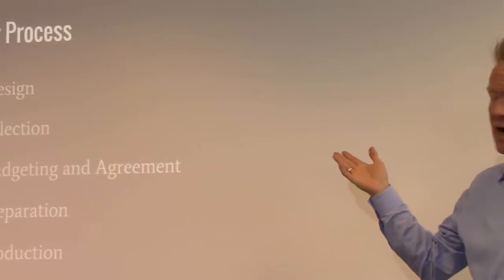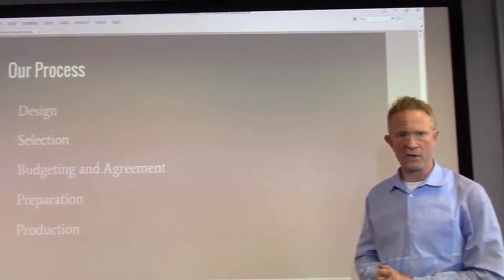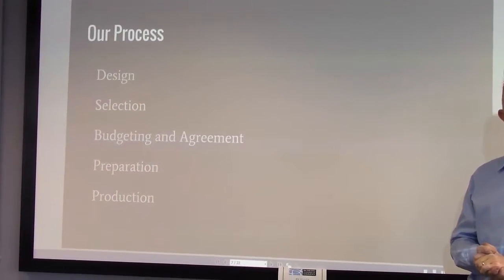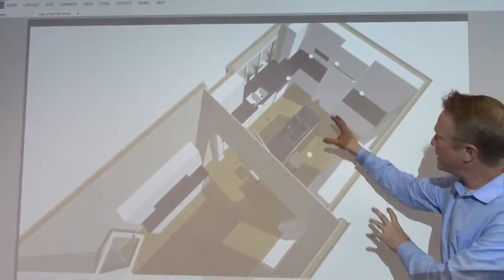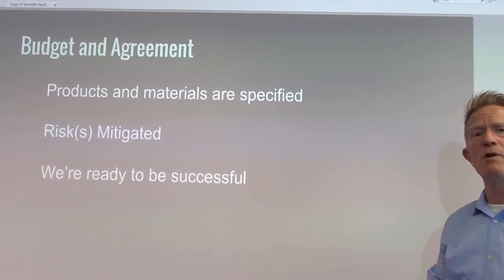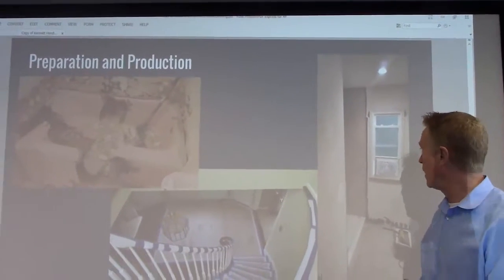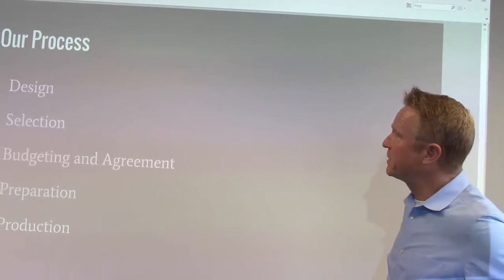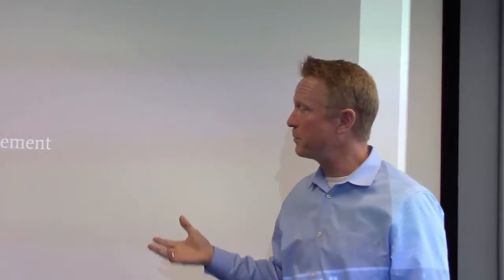Kennett Handyman Is the Best Handyman Service in Delaware and Pennsyslvantia because...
- They are the best because they have the best PROCESS.  As Sam Imhof explains on this video, the process not only makes for the highest quality, but also mitigates risk.

So you get the best craftsmanship with the highest consistency in the work performed. ...and all this at highly competitive prices.